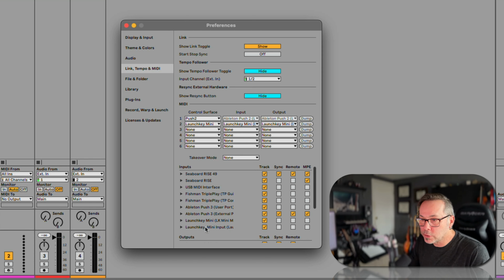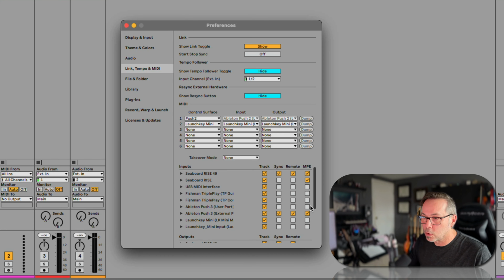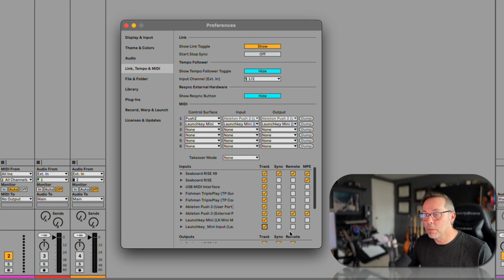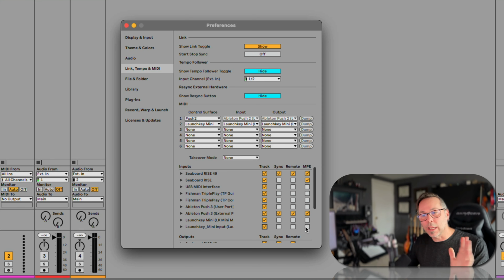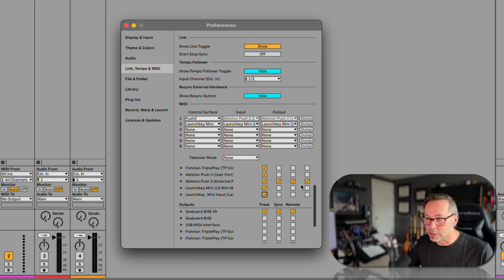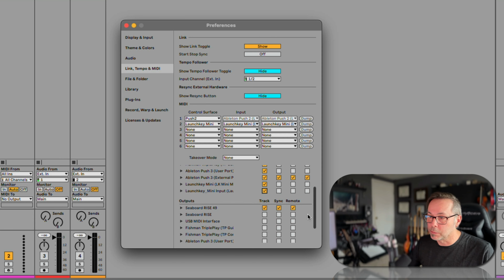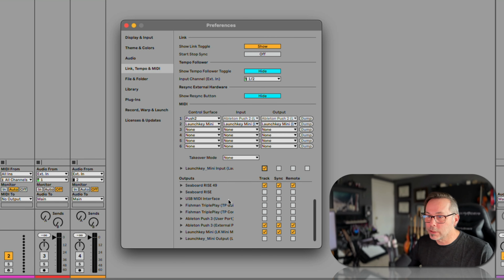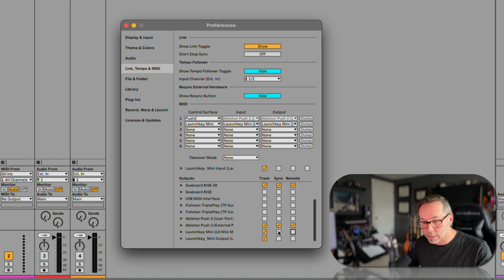Free Ableton Live 12 Music Production Class! Delivered Daily.